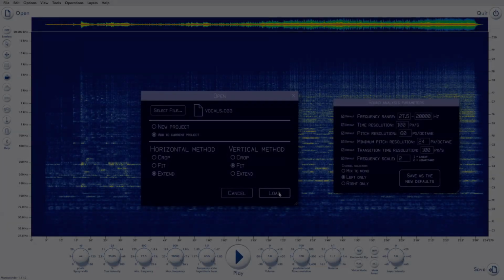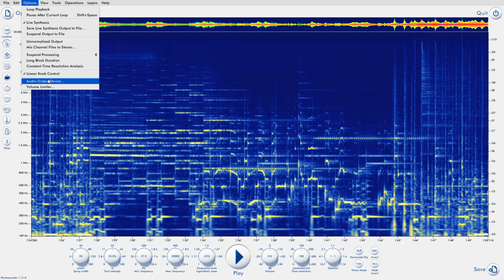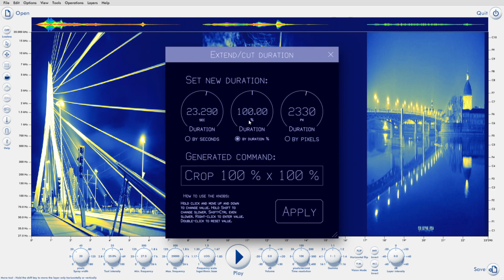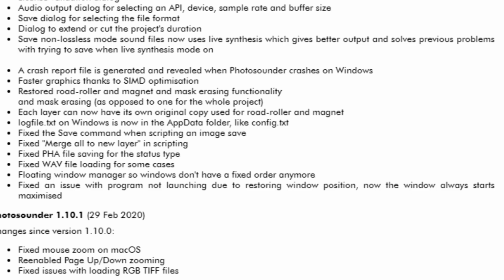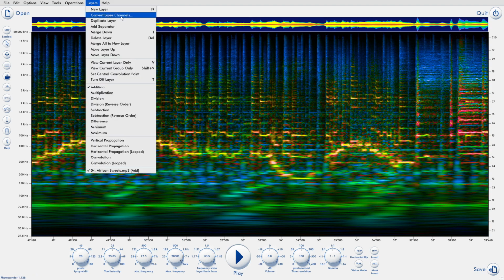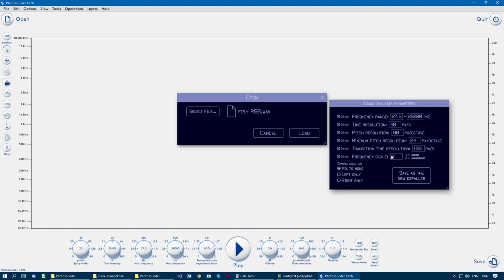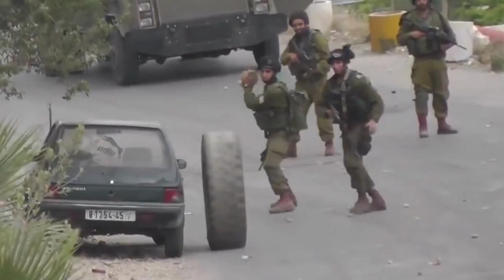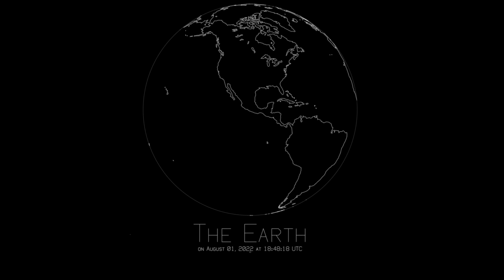The new Photosounder 1.11 and beyond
I think I'm finally enjoying making videos, I don't even hate hearing my own voice anymore, so expect more videos.

00:00 Summary of the video
00:25 New license dialog
00:45 New dialogs
01:35 Other changes
02:10 Stereo and 3-channel support in Photosounder 1.12
03:23 Future core algorithms of Photosounder 1.13
04:00 New interface of the future
04:18 The unfortunate news
05:00 Outro